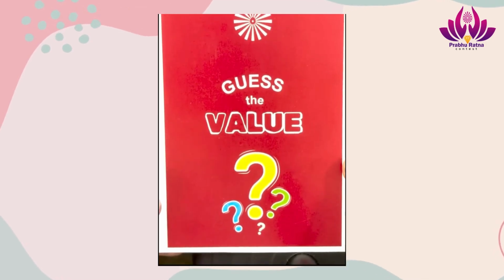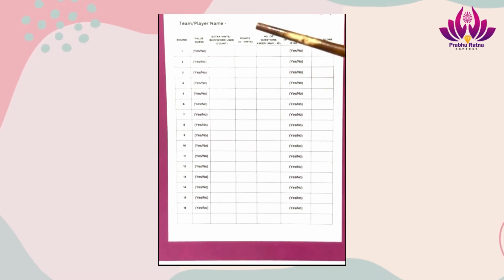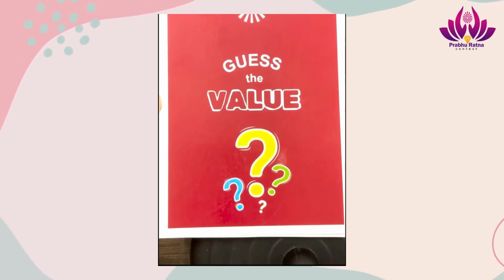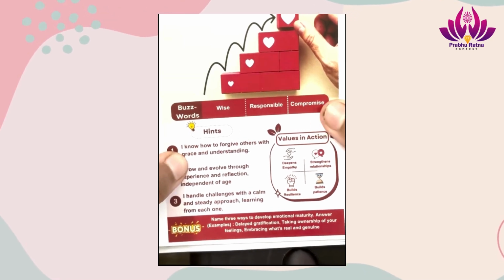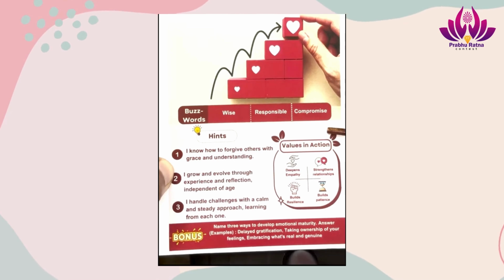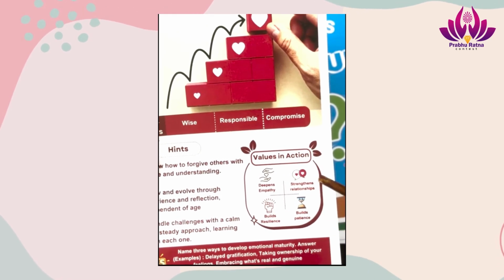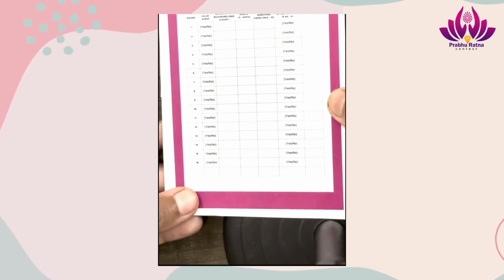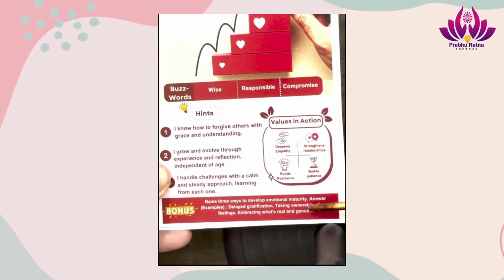Category-6.Value Games (Guess the Value)